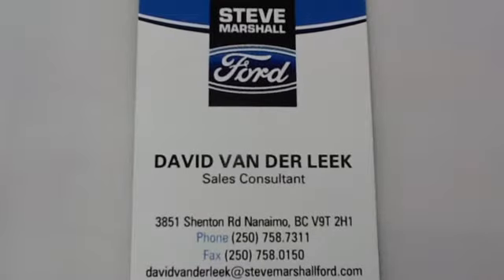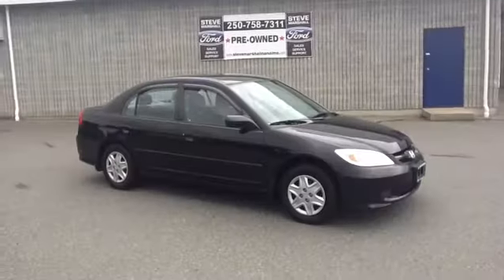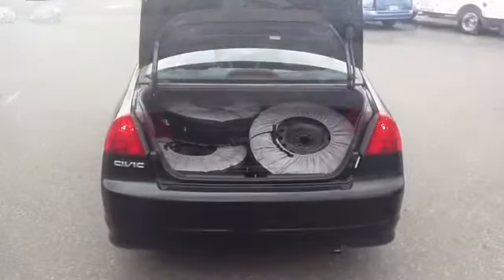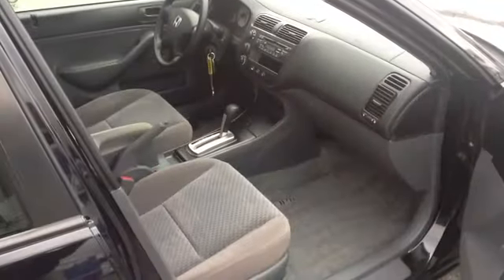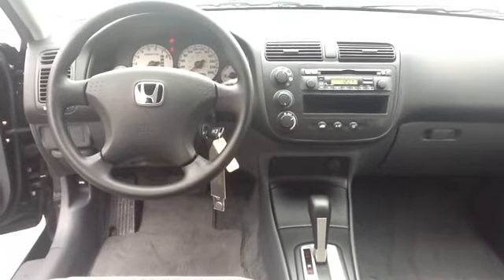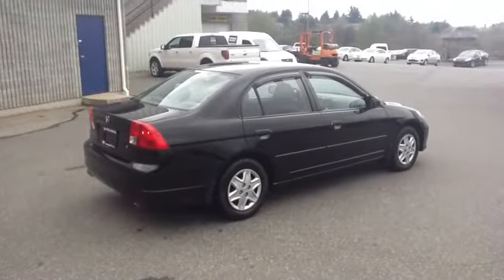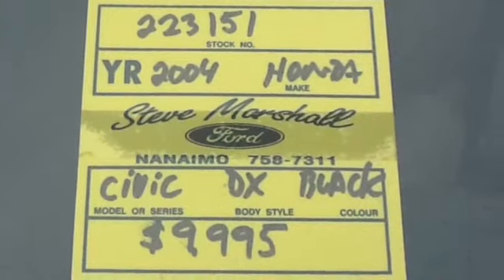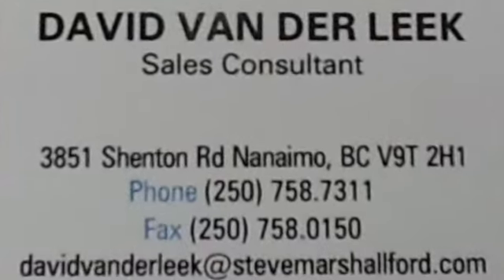2004 Honda Civic